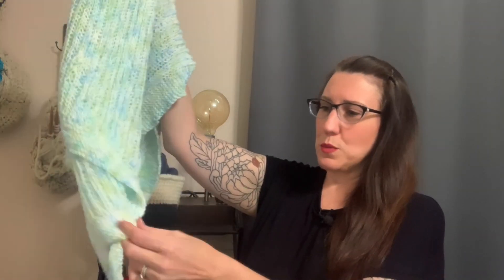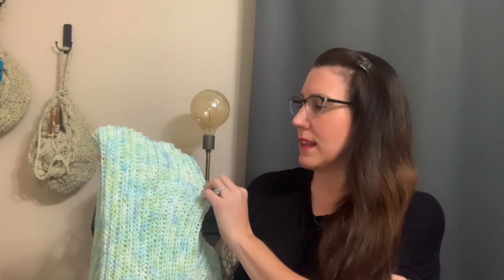Squishy Knit Blanket Pattern Reveal